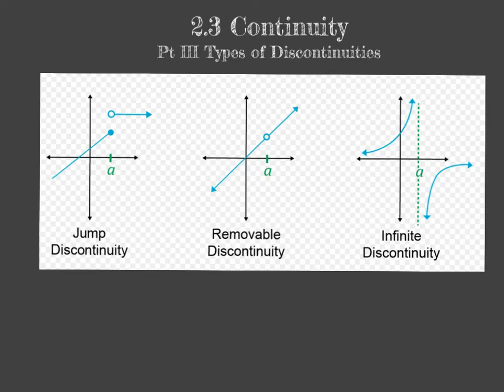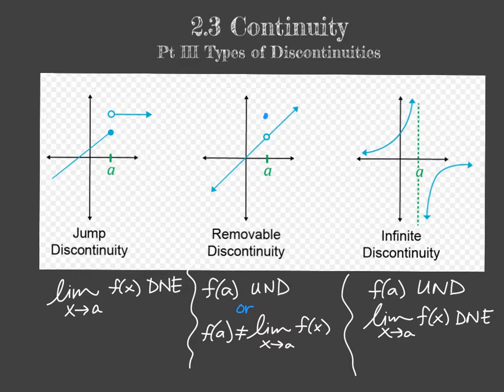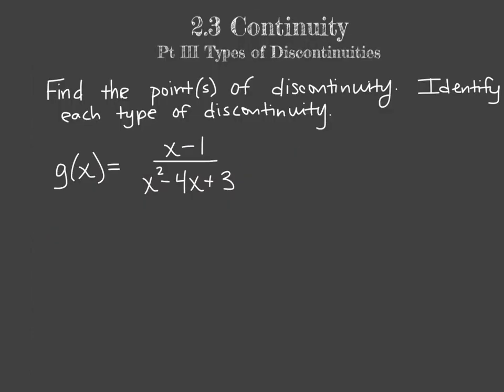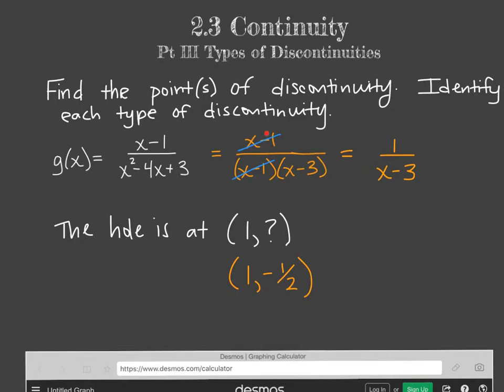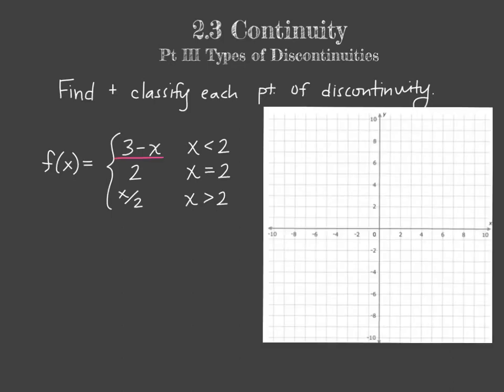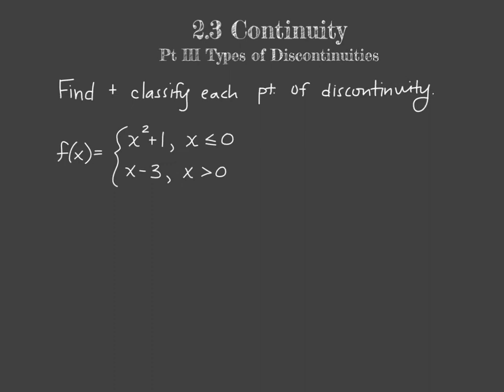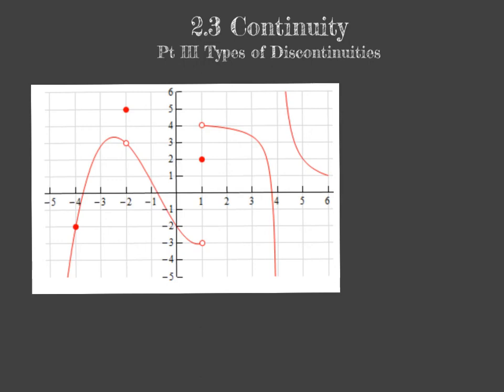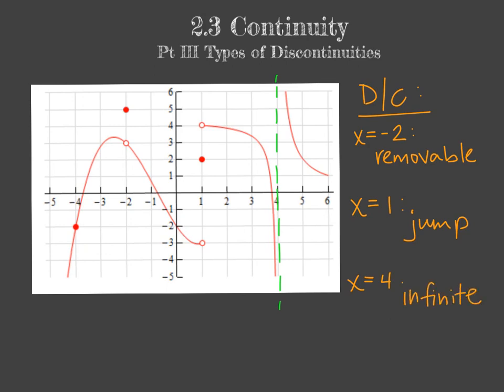2.3 Continuity Pt III Types of Discontinuities